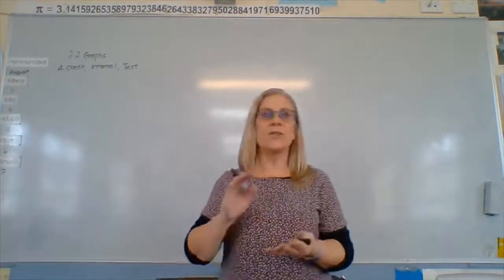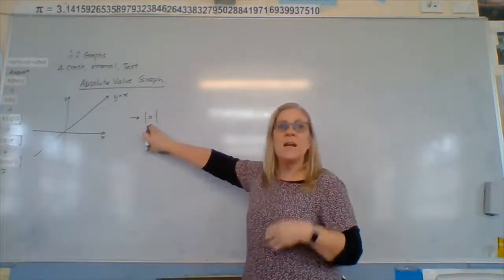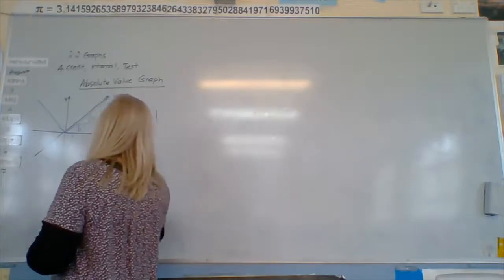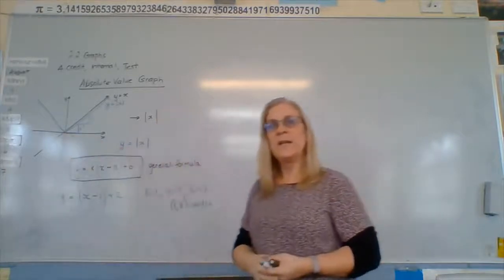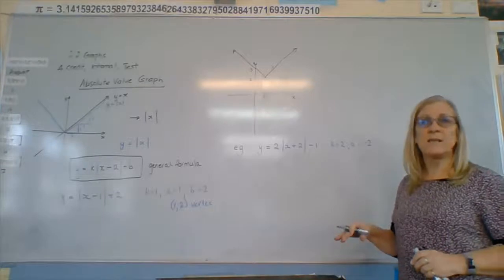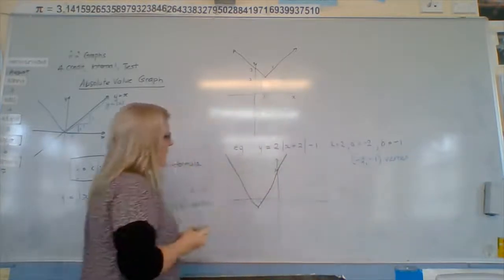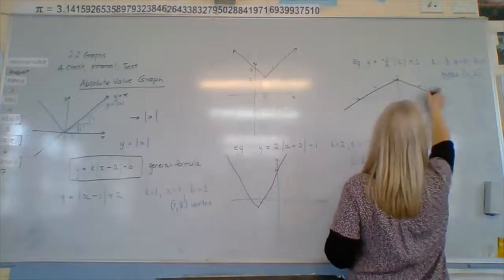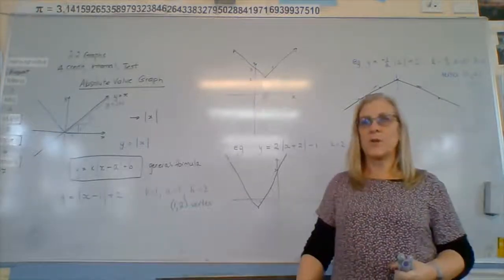NCEA Level Two 2.2 Drawing Absolute Value graphs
How to draw Absolute Value graphs for the internal graphing standard